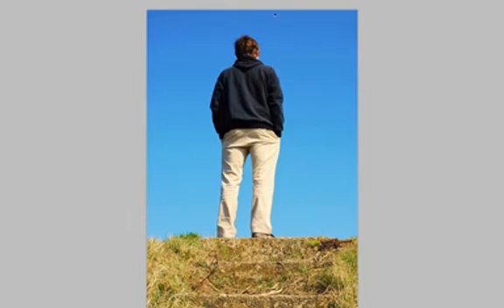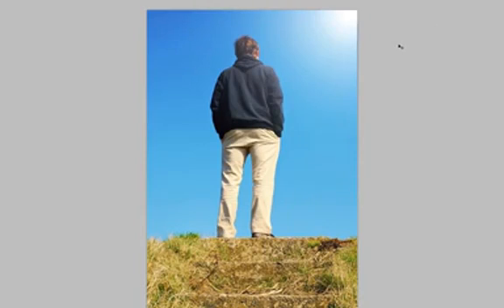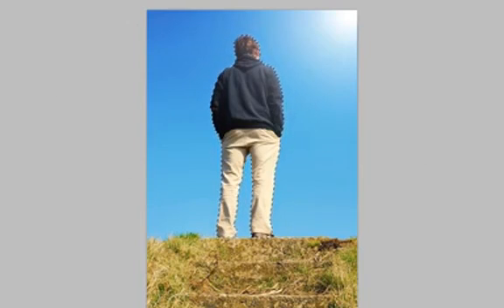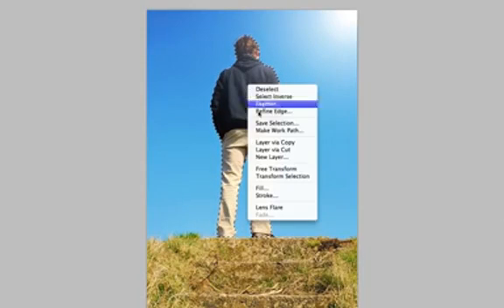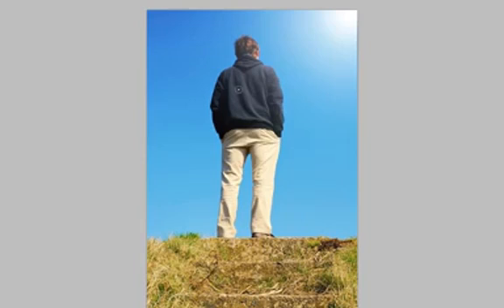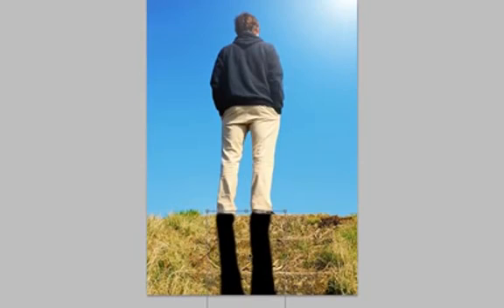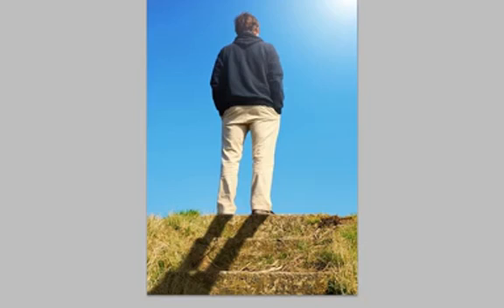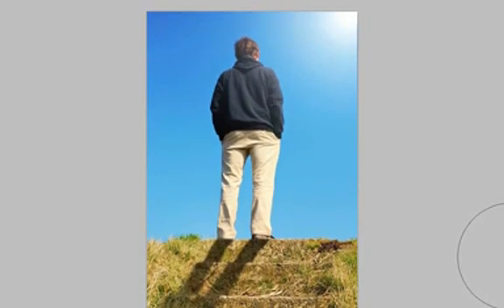PhotoshopTutorial Photoshop Cs5 Tutorial Add a Realistic Shadow to an object